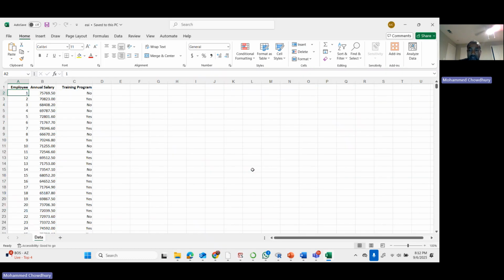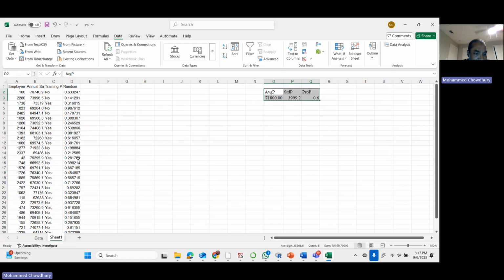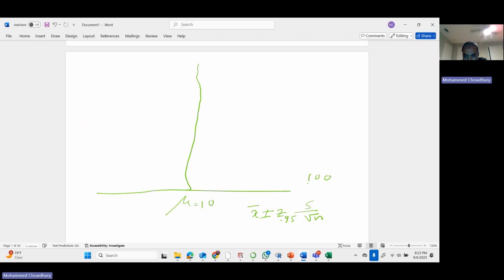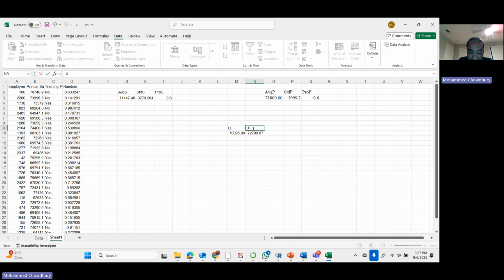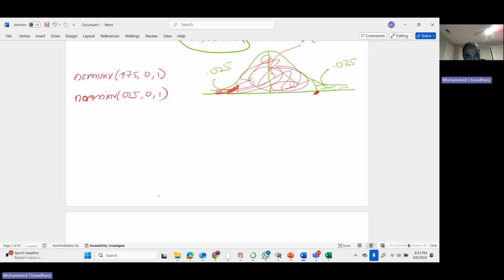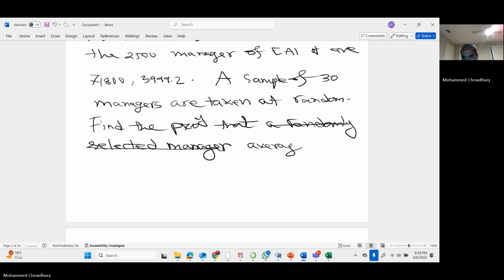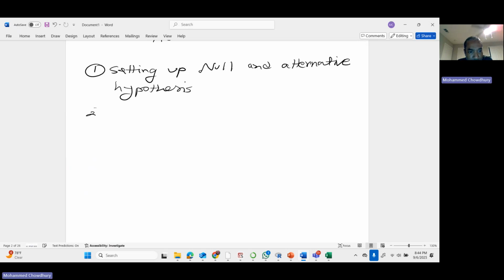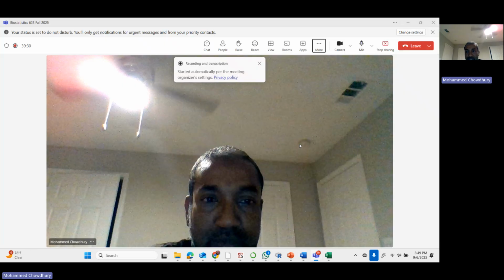Point Estimate, Interval Estimate, Sampling Distribution, Test of Hypothesis